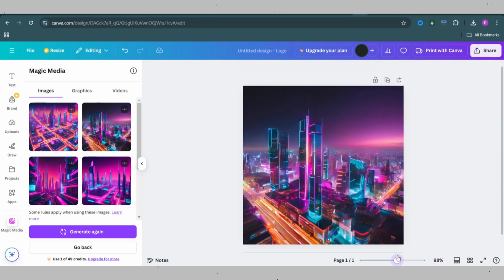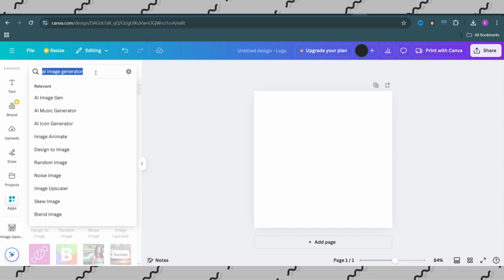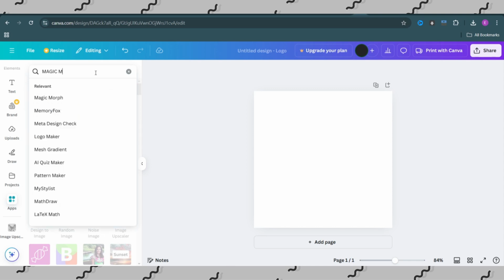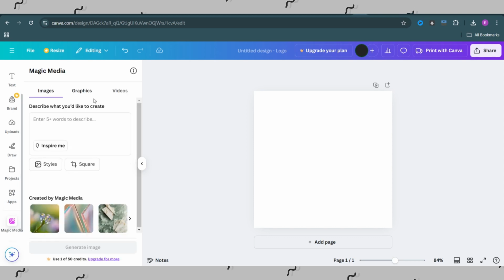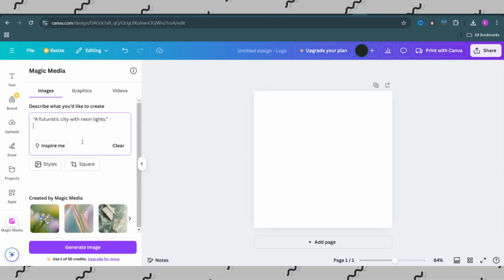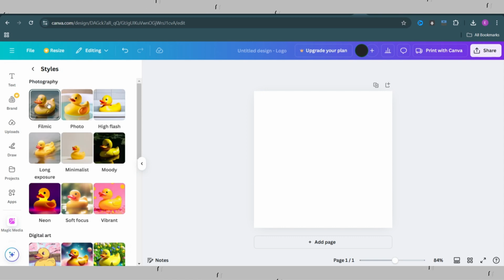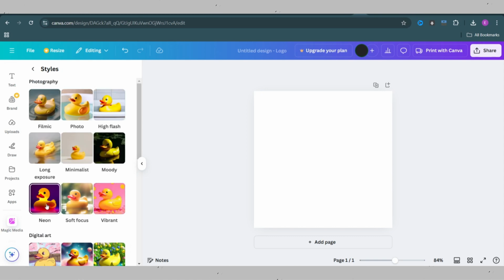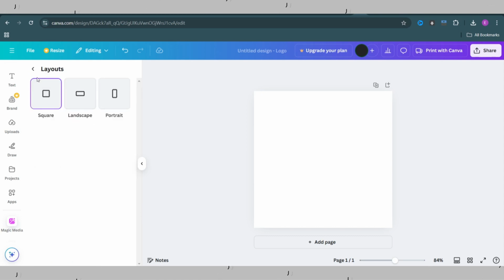How To Use Canva AI Image Generator | canva text to image